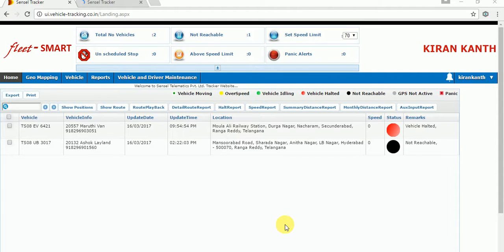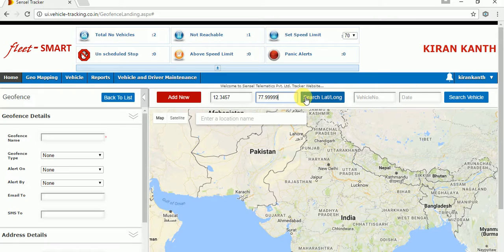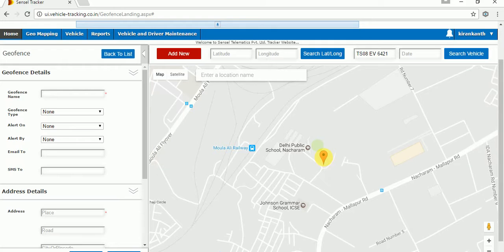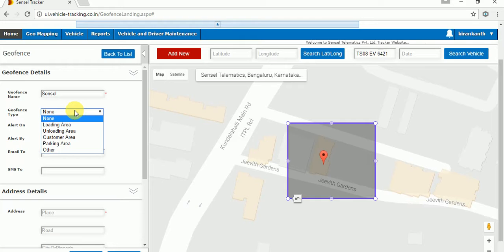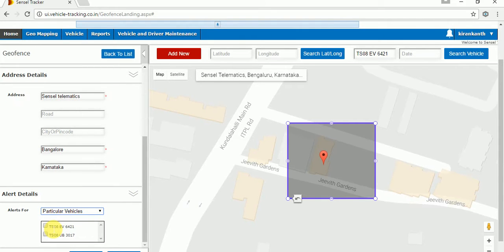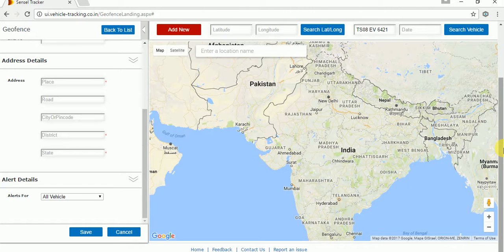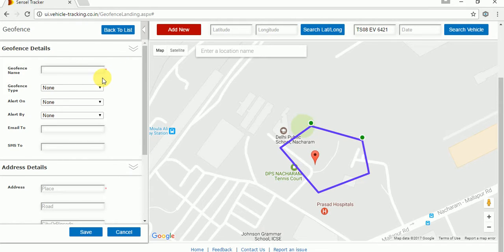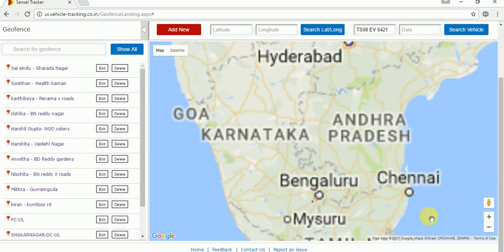StepByStepProcedureToCreateGeofence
Sensel fleet-SMART Geo-fence